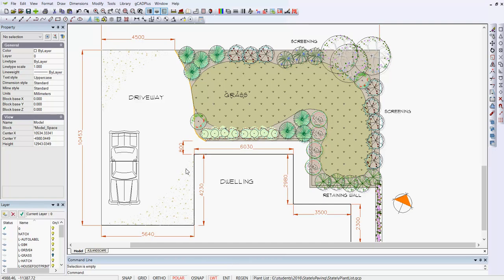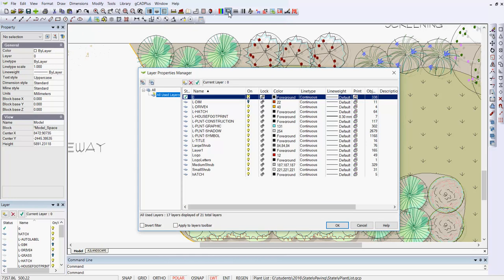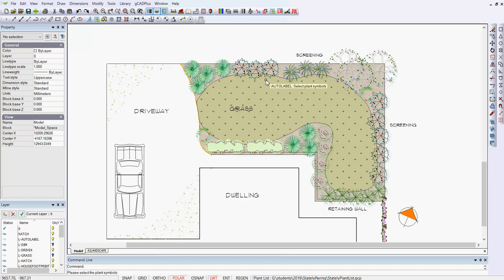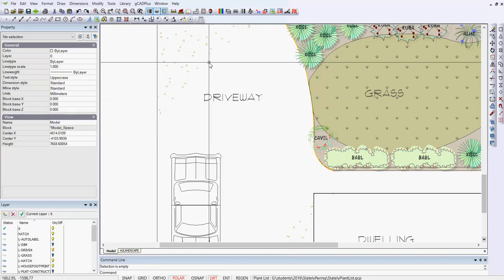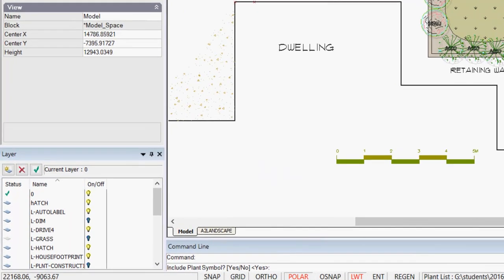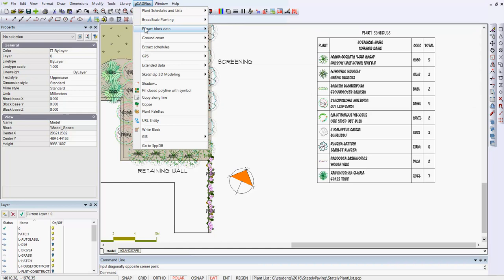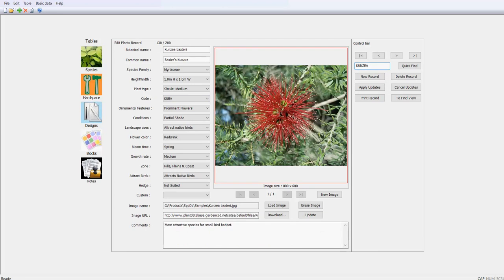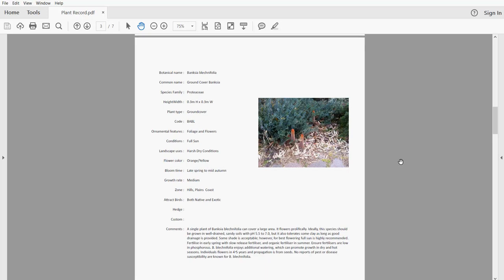How to quickly add value to landscape plans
How to add value to a design by linking a drawing to an external database. We start by importing a set of symbols that are already set to a gcp database file, position symbols, apply codes to each symbol and generate a custom plant schedule. Once the design is complete, we export a CSV file and start SppDb (a companion external database) import the CSV which tags each species used and prints a detailed list of species used in the design complete with detailed notes and images of each species.